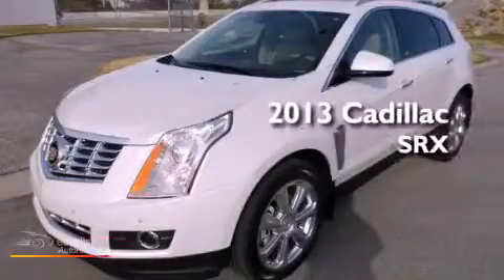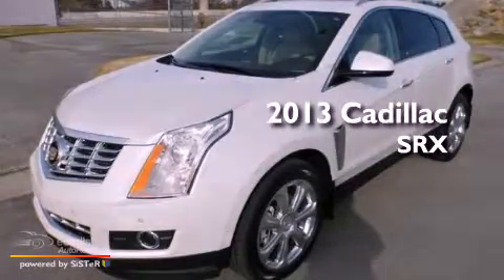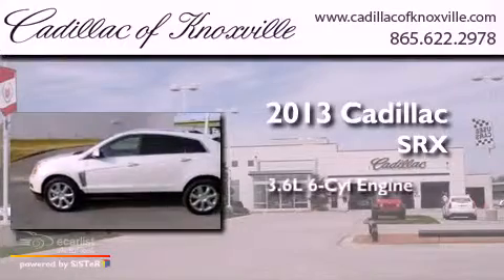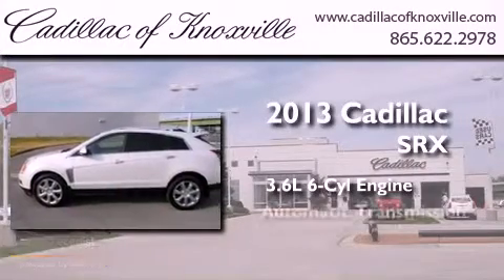2013 Cadillac SRX Knoxville TN 37922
Year : 2013
 Make : Cadillac
 Model : SRX
 Engine : 3.6L SIDI DOHC V6 VVT
 Trans . : Automatic
 Exterior : White
 Miles : 3
 Interior : Tan